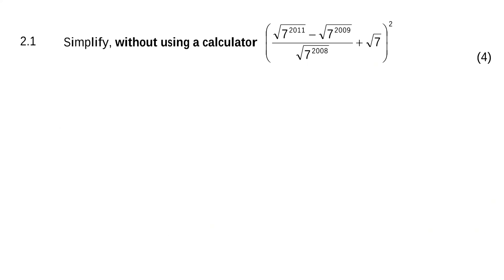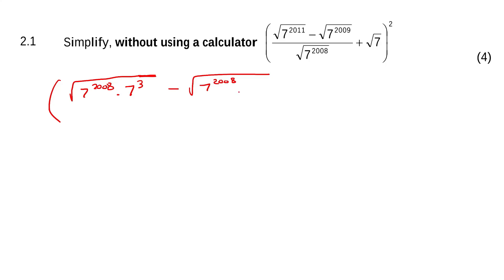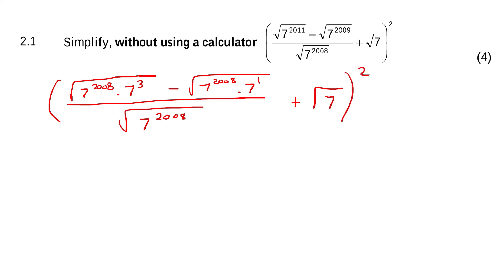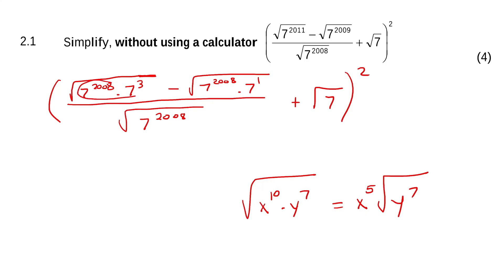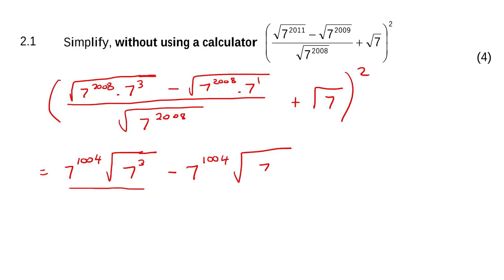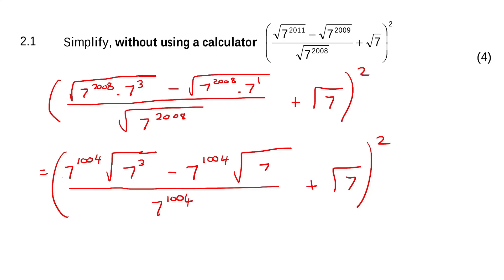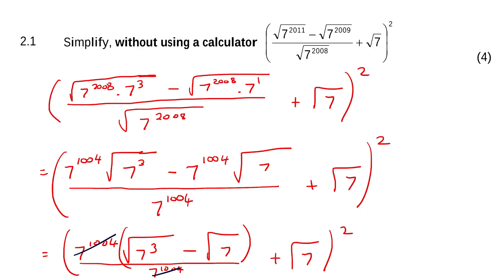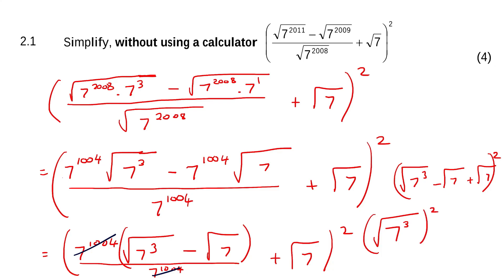Exponents Grade 11 Exam Questions